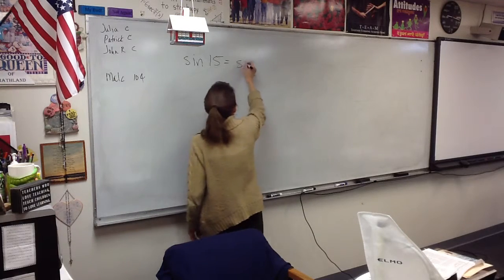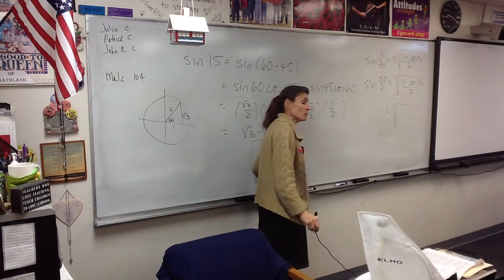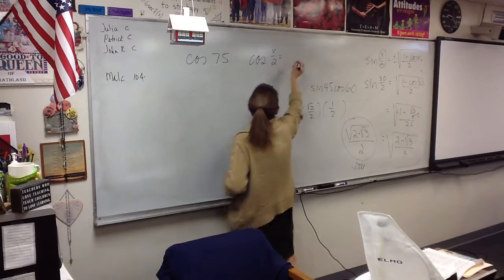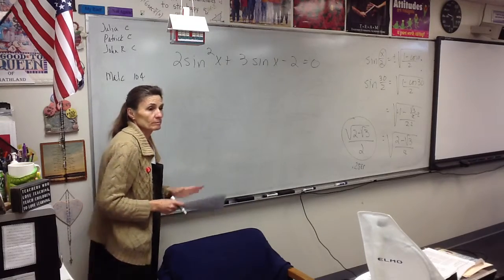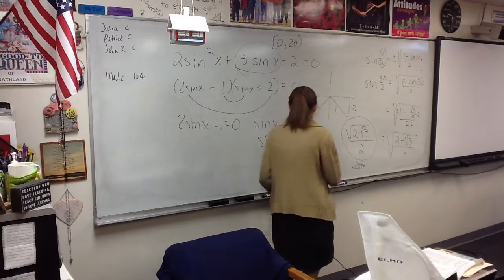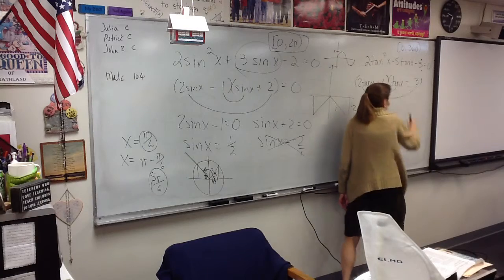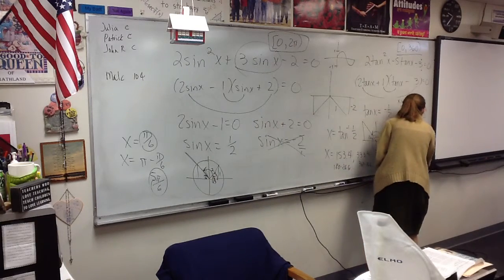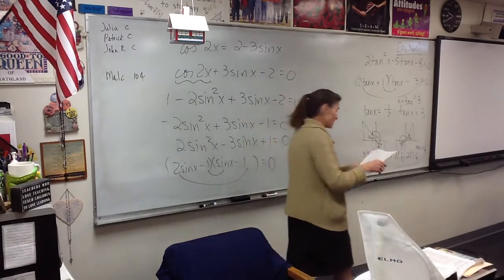Video 2-2-15 Precal A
5.4 Half angles